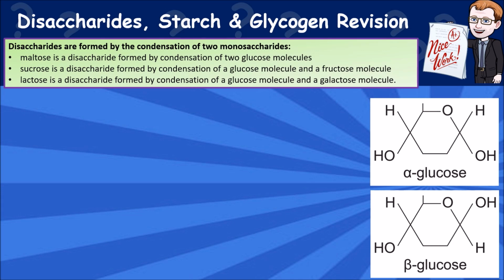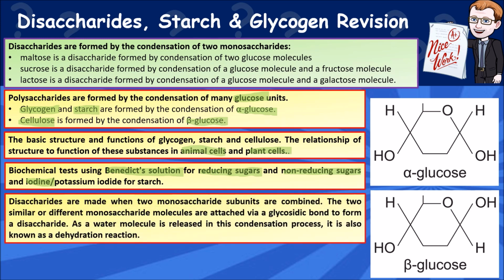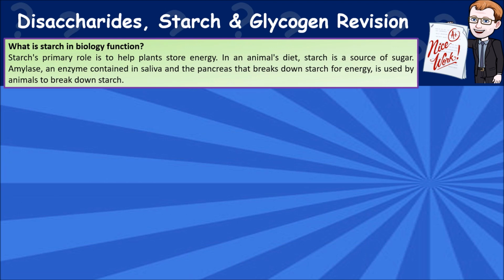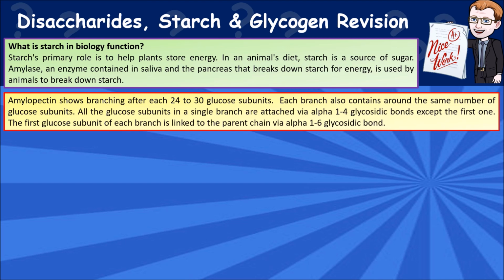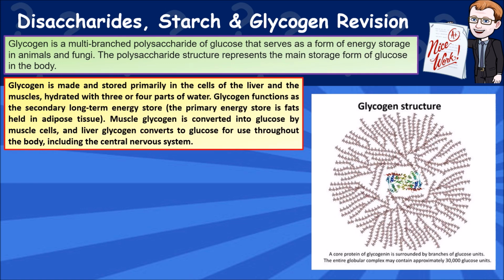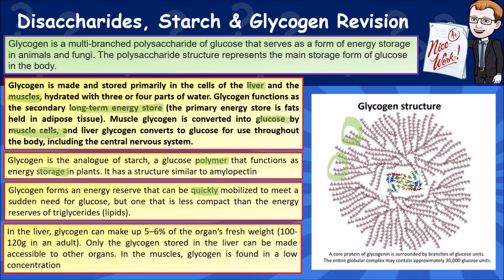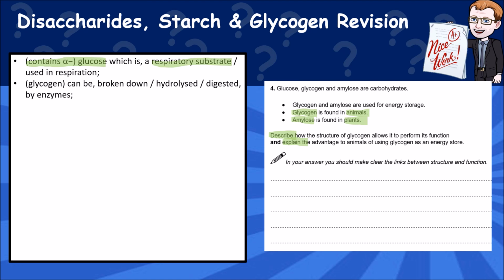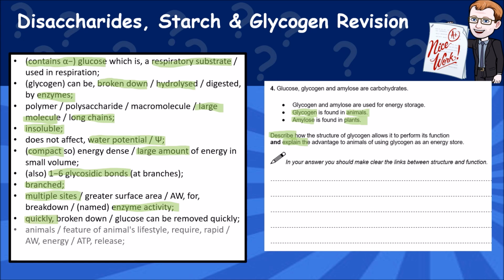How to Answer A Level Biology Questions on Glycogen & Starch